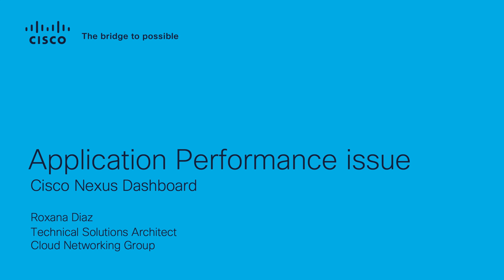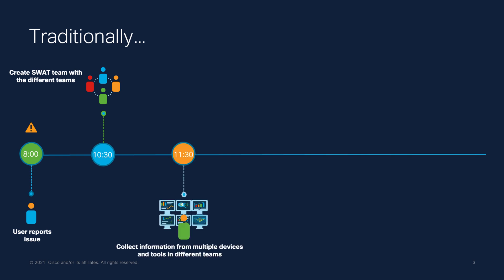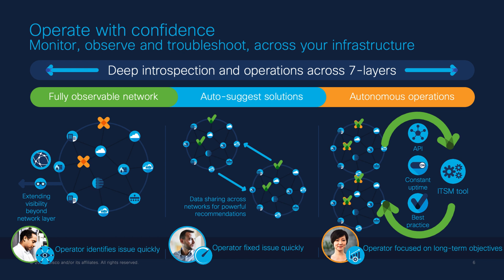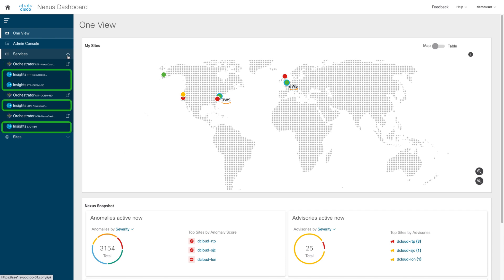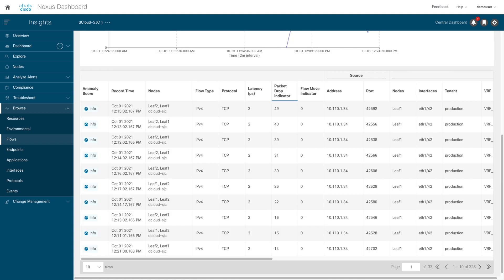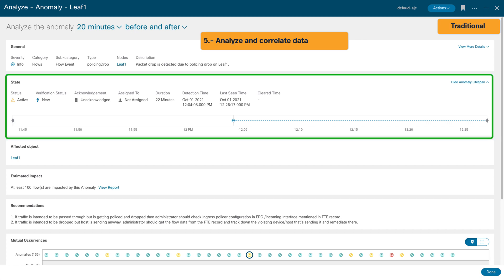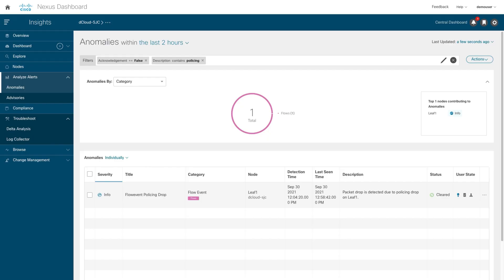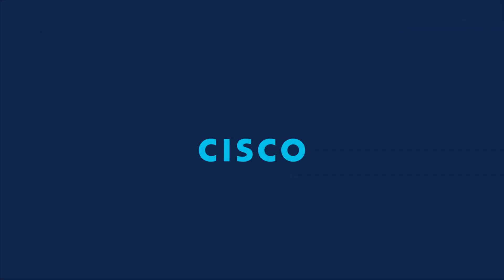Resolving Application Performance Issues with Cisco Nexus Dashboard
Discover how the Cisco Nexus Dashboard enhances your data center operations using real-time insights into application performance.

This video demonstrates how you can monitor network health, identify and resolve performance bottlenecks, and streamline IT workflows from a single screen. You'll also learn how integrated analytics and automation simplify the management of complex data center environments, ensuring optimal application performance and operational efficiency.